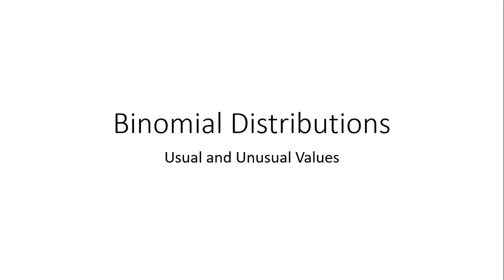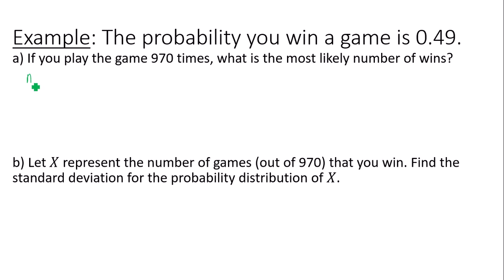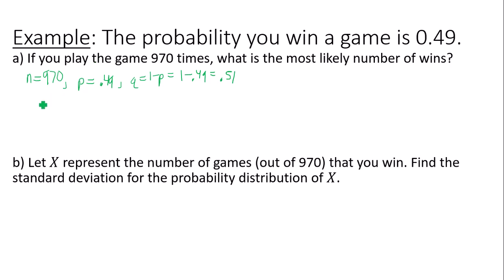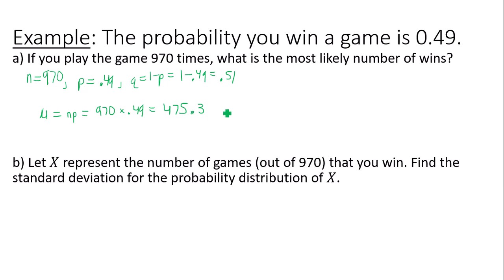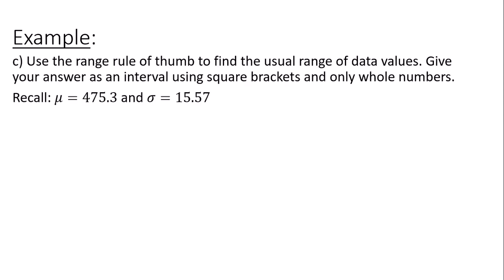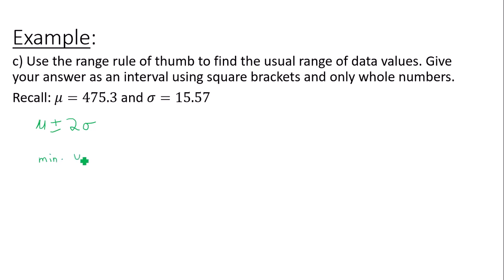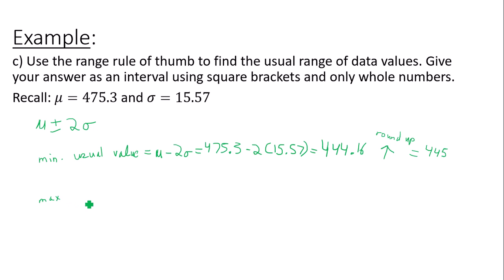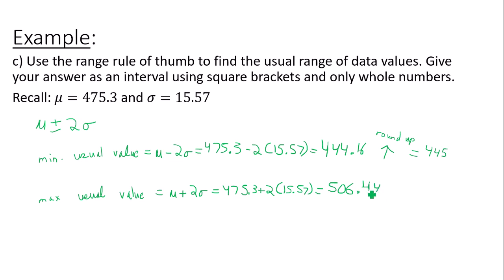Binomial Distribution - Mean, St. Deviation, Usual Values